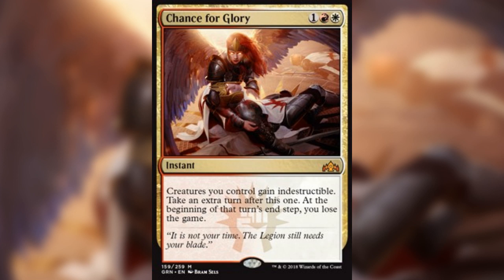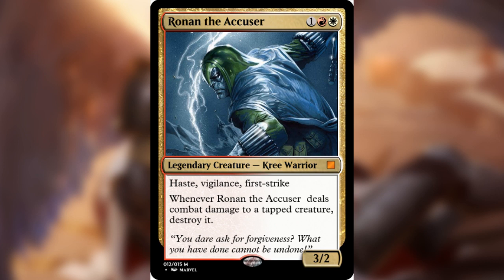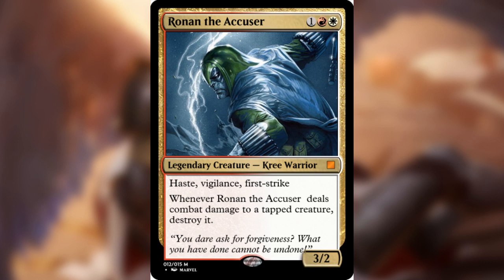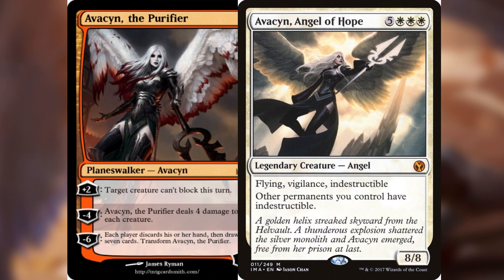Colours of Villainy: Enemy Pairs |Building Better Dungeons Podcast Episode 3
Magic: the Gathering's color pie system serves as a great alternative to traditional alignment in DnD, allowing you to create consistent, compelling characters with ease. In this episode, we look at the what happens when you get creative and combine MtG colours to create truly multilayered villains! Sure to be useful when you're Running the Game!

Magic the Gathering Lore can be surprisingly useful! Ain't that right, Spice 8-Rack fans?

Intro and Outro art owned by Wizards of the Coast.
Other art credited where appropriate.

Apologies for the audio issue; our microphone had magic the gather cards in it, and they were banging off the case throughout recording. I wish we were joking.